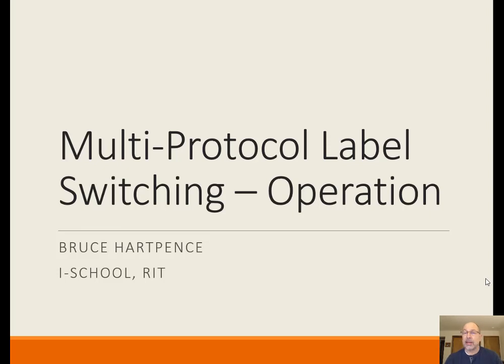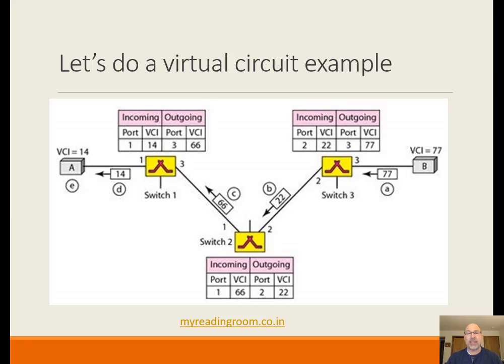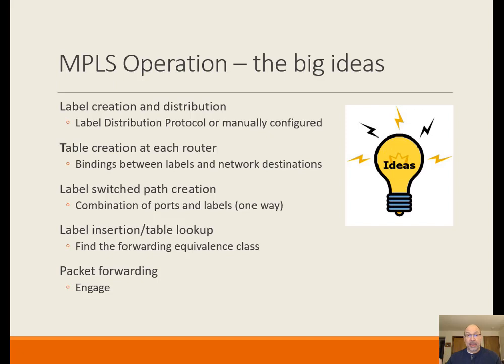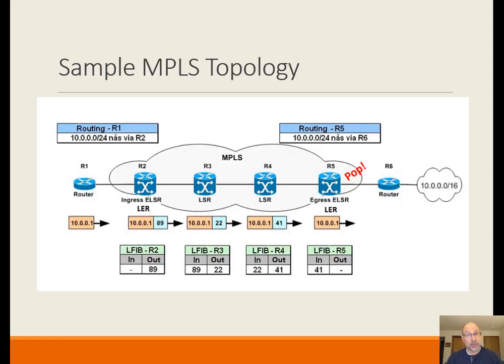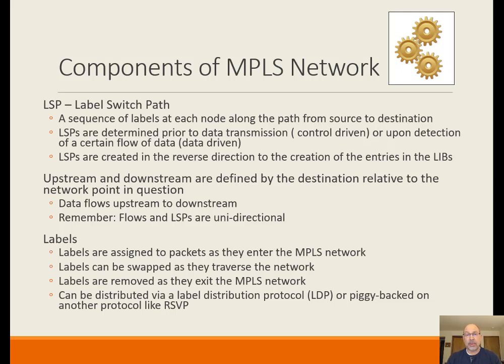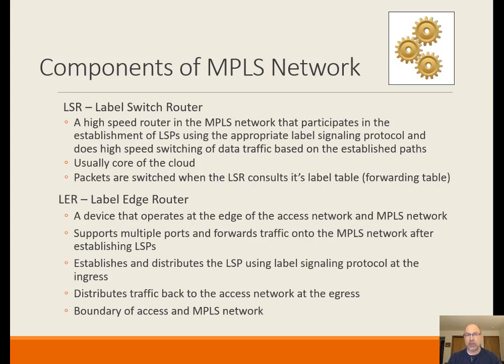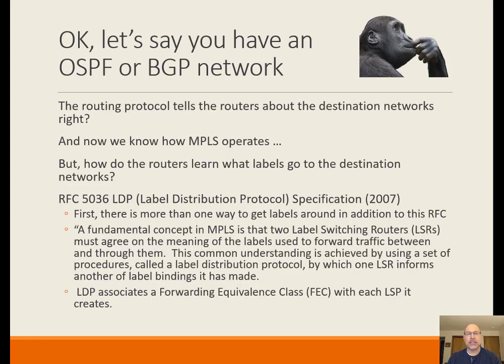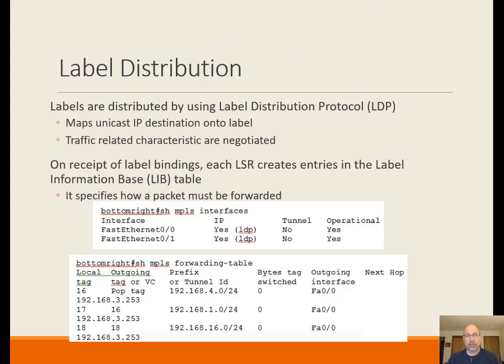Multi-protocol Label Switching (MPLS) operation!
Let's get a look into the basic operation and terms for  MPLS and take a look at some tagged traffic while we are at it.

Now, if you are diving into  MPLS without spending some time on routing, you are in for a little rough going. So, a general routing and switching playlist can be found here:

My books and other products for networkers